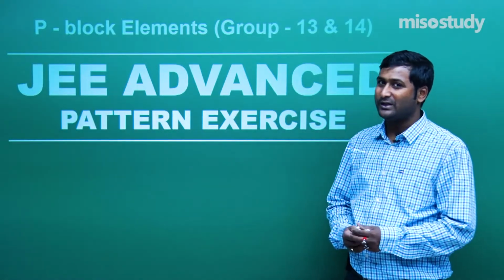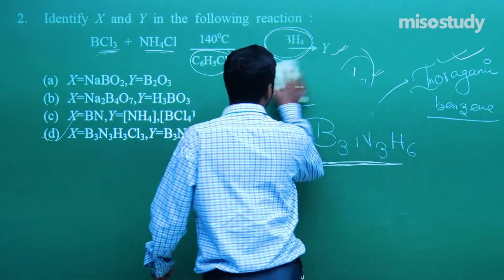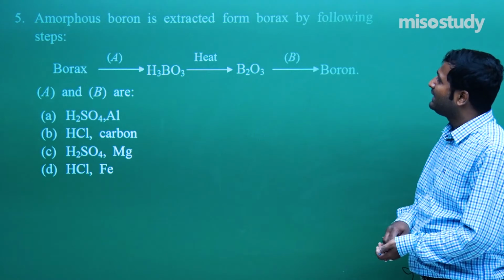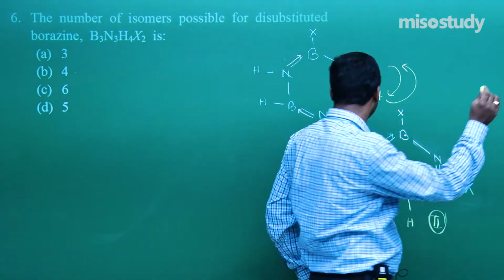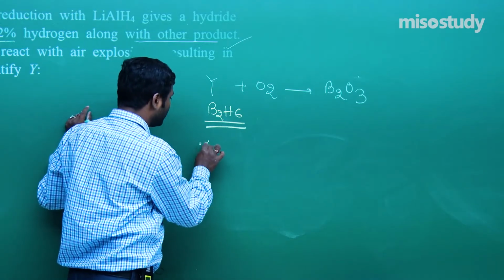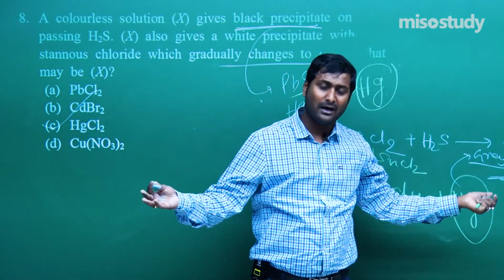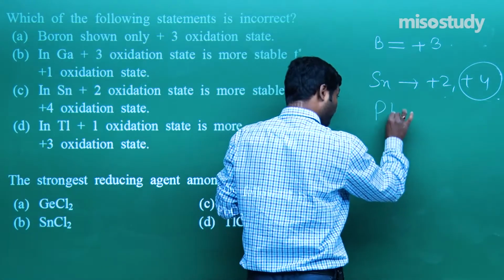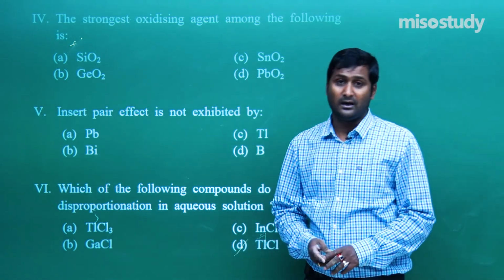JEE Chemistry | 11. P Block Elements | JEE Advanced Pattern Exercise | In English | by Misostudy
1. HD Video Lectures Designed by The Expert Faculties
2. Theory & Problem-solving Lectures of Full Syllabus
3. Chapter-wise Exam Pattern Question Exercise (Sample Question Papers)
4. Chapter-wise PDF e-Books
5. Chapter-wise Online Test
6. 24X7 Doubt Clearing
7. Hard Disk / Pen Drive / SD Card Courses (No Internet required)
8. 24X7 Online Streaming Course
9. Lecture Download Support for Android and iOS